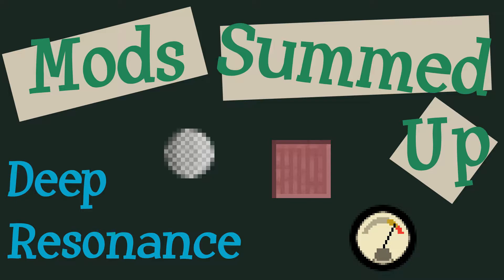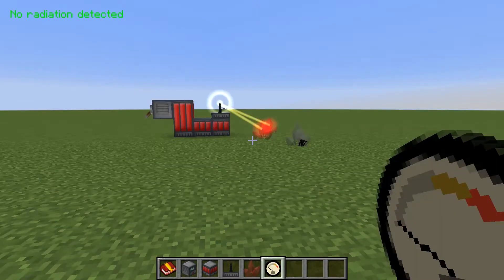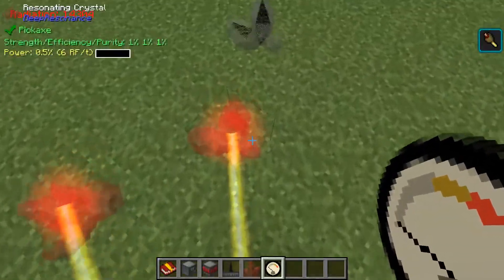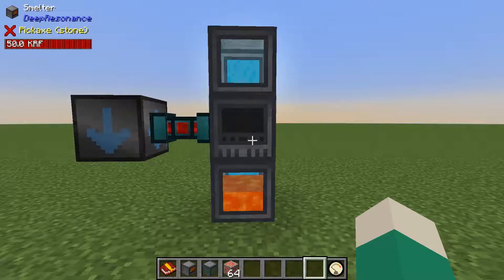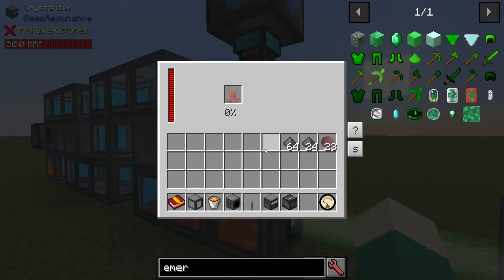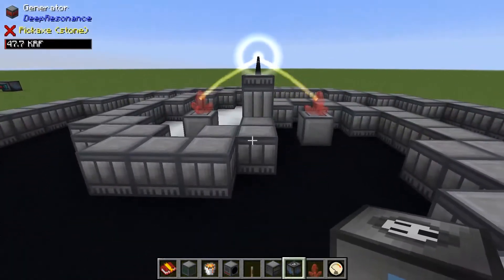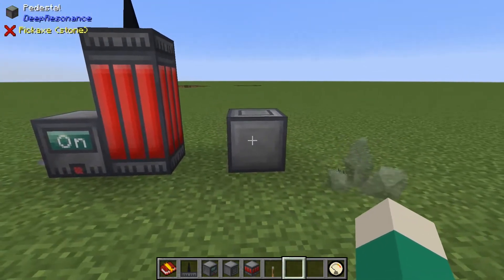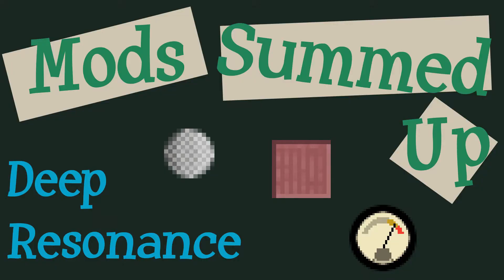Deep Resonance Summed Up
An extremely brief summary of Deep Resonance.

Deep Resonance:
By: McJty
version 1.6.0 for MC1.12.2

"Jazz Organ Trio Cool Blue" By: Doug Maxwell
in association with Media Right Productions

When this summary becomes sufficiently out-of-date I will put the version number in the title to help avoid confusion.